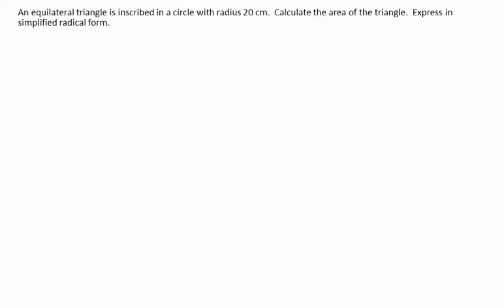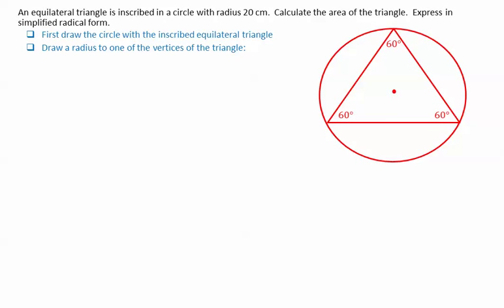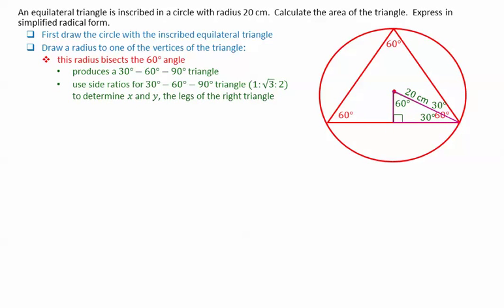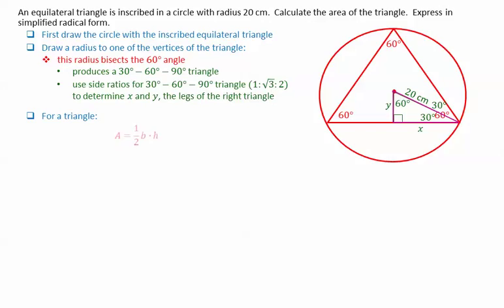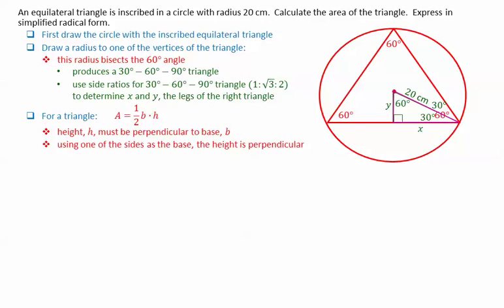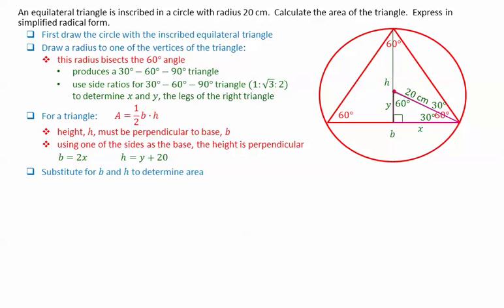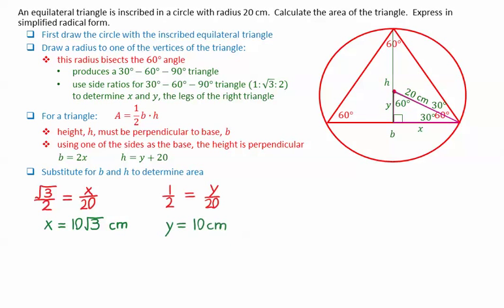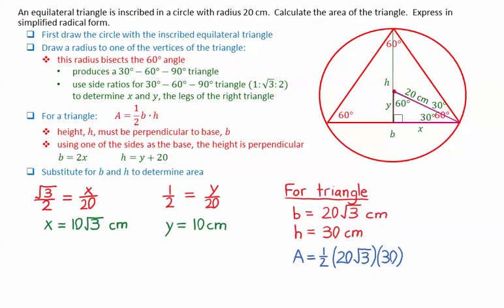2 6 Equilateral Triangle Inscribed in Circle